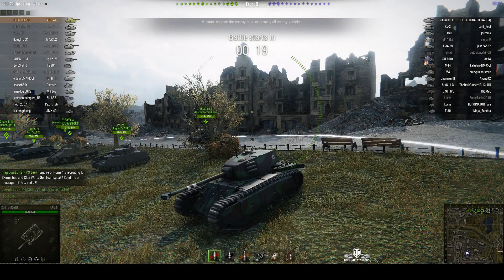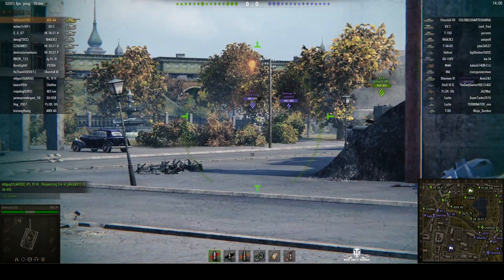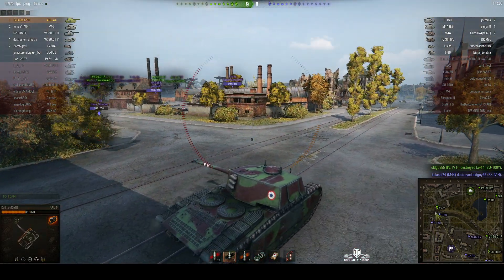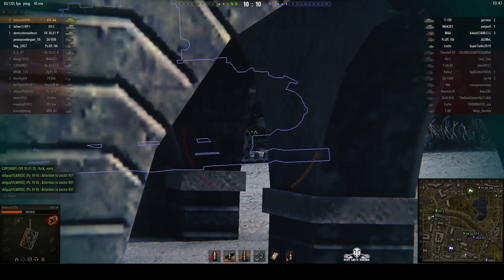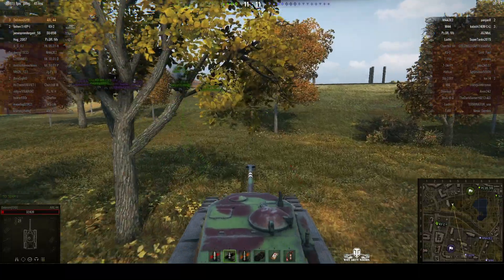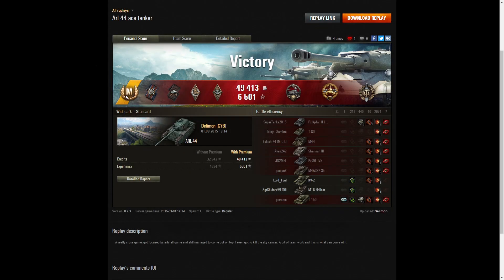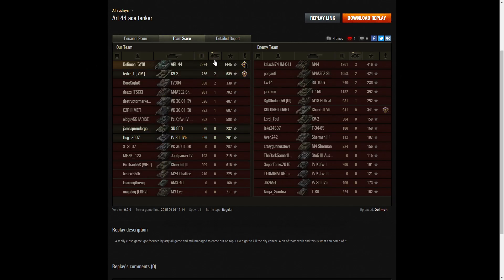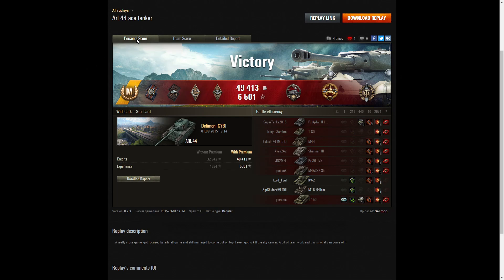ARL 44 - Ace Tanker, Spartan, High Caliber & Top Gun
This replay is from 1 September 2015 on Widepark. The player, Delimon [GYB] in the ARL 44 was awarded an Ace Tanker, Spartan, High Caliber and Top Gun.